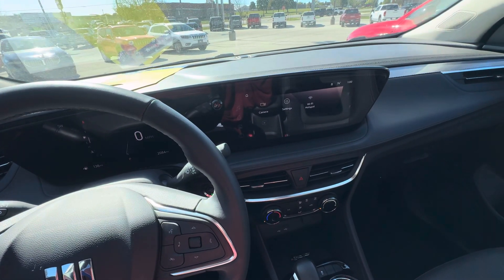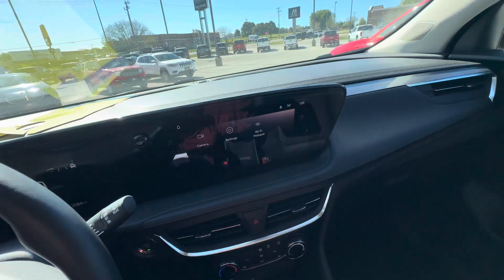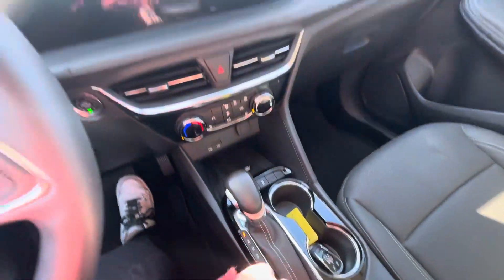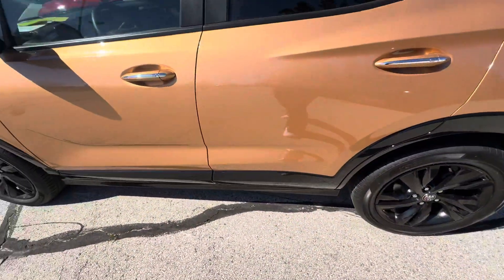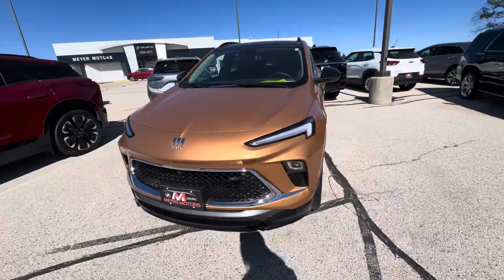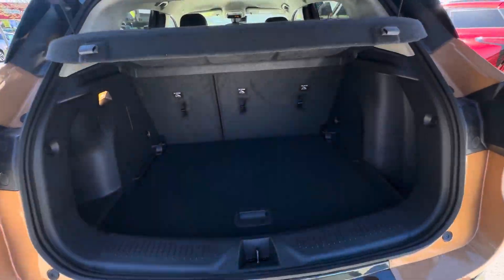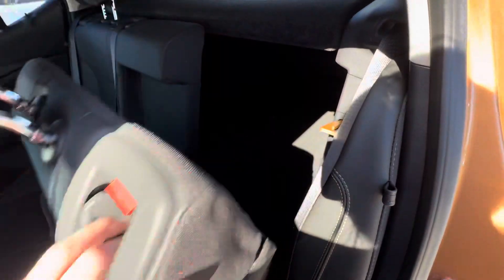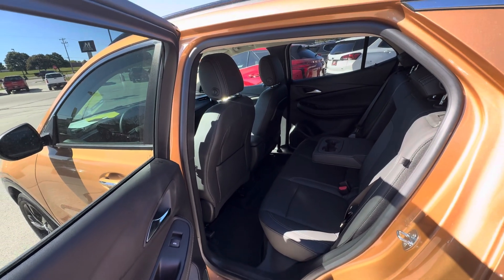2024 Buick Encore GX Sport Touring